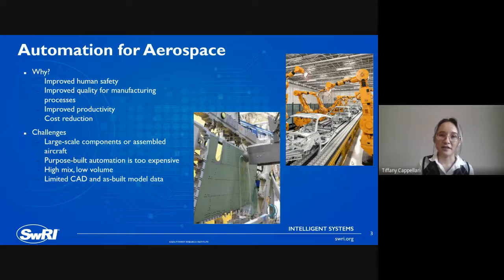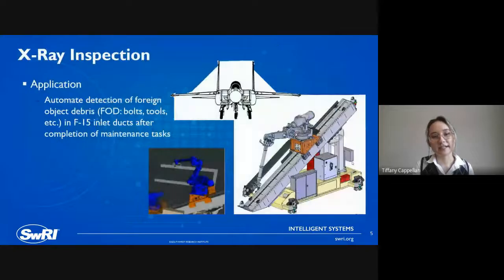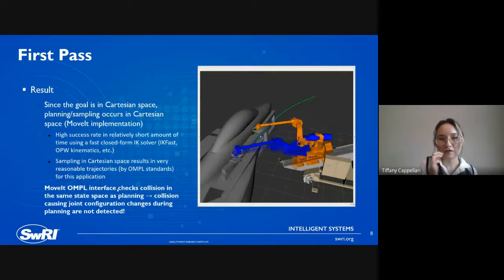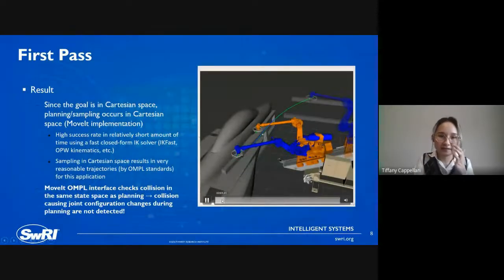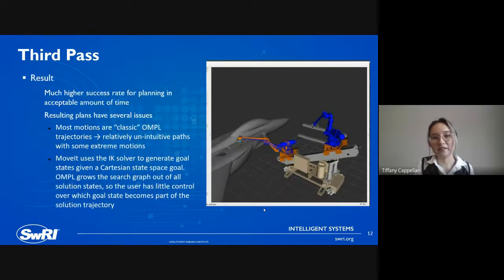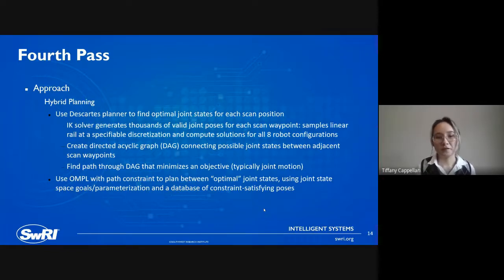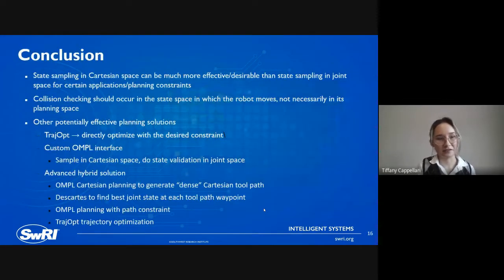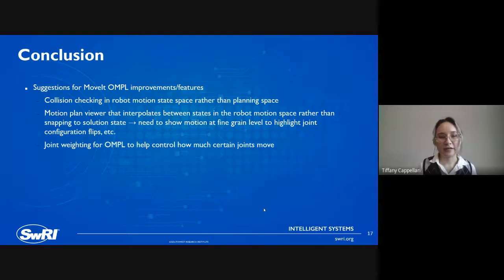MoveIt for Aerospace Automation Tasks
Tiffany Cappellari (Southwest Research Institute) presents her finding on MoveIt for Aerospace Automation Tasks.